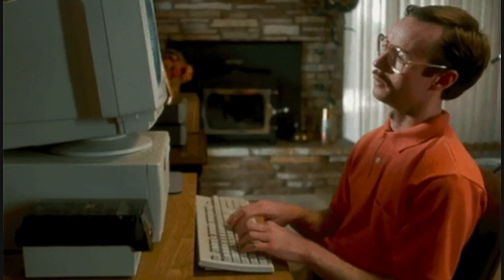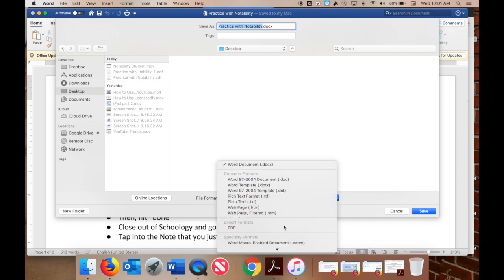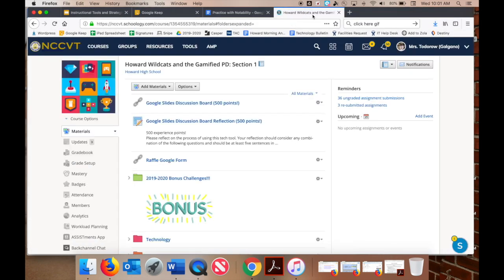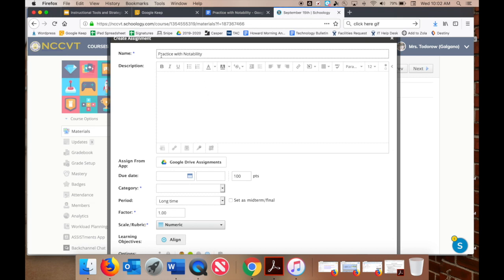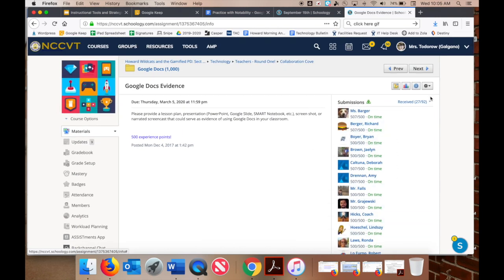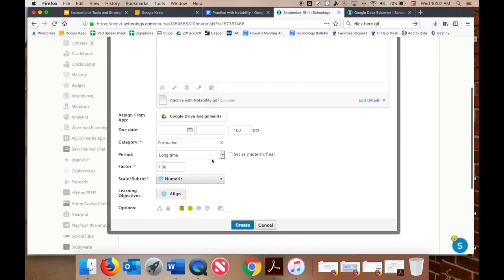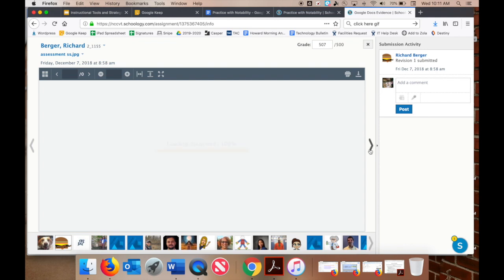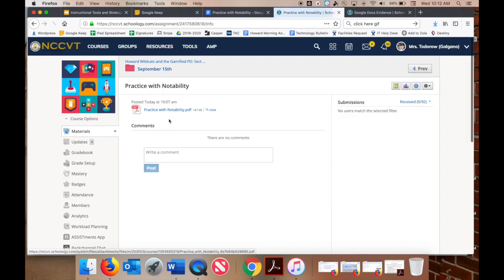Notability 101 for Teachers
This video is about Notability 101 for Teachers